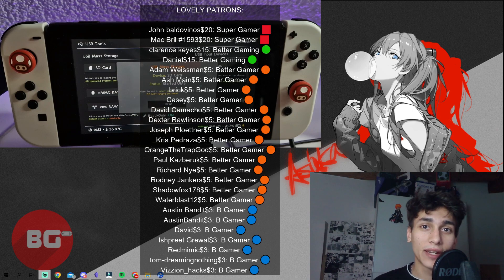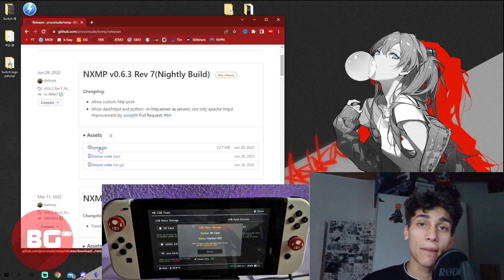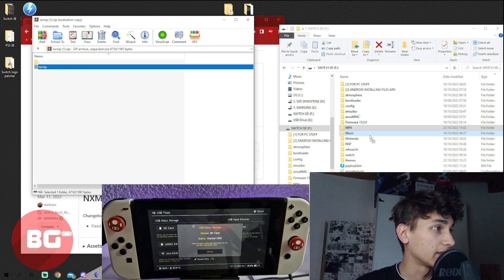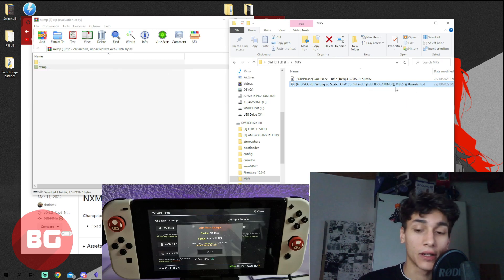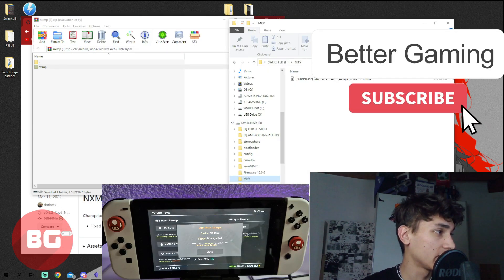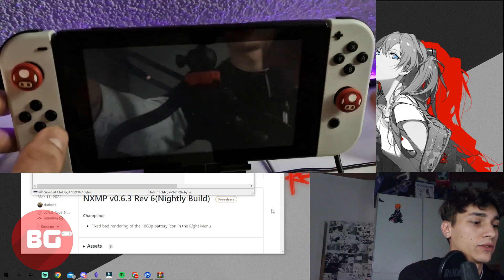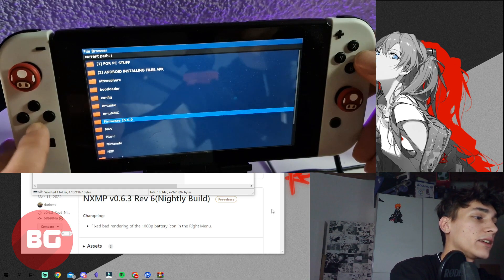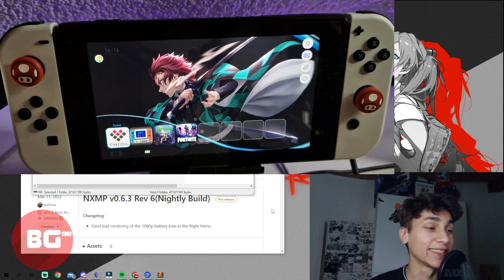How To Watch Anime or Movies On a SWITCH [2023]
In This video we're going to install NXmP which is a cool video Player on the Switch.